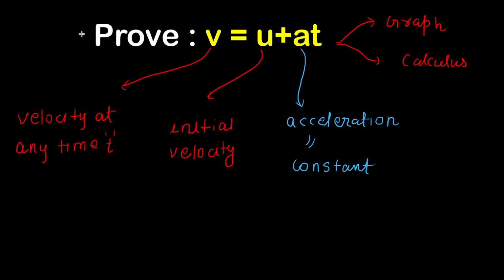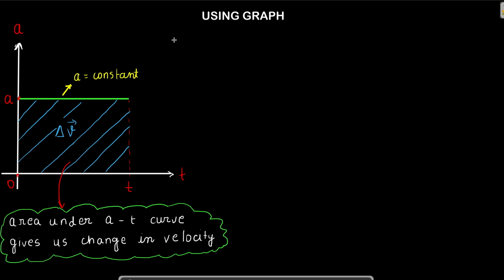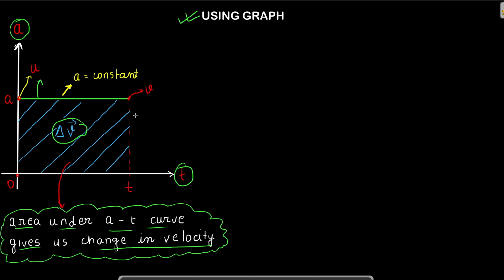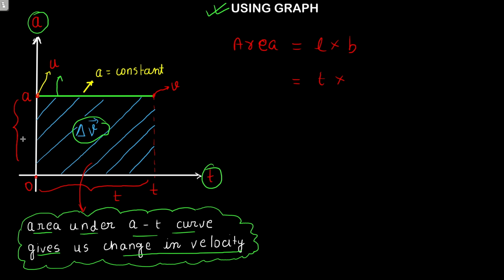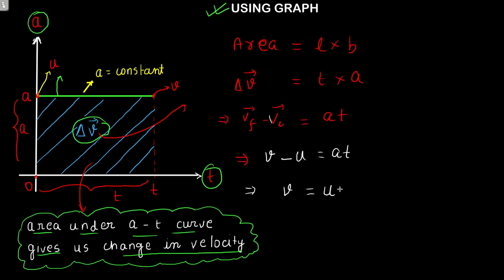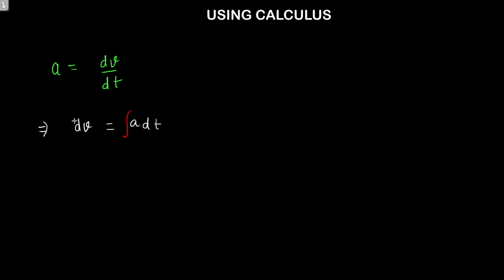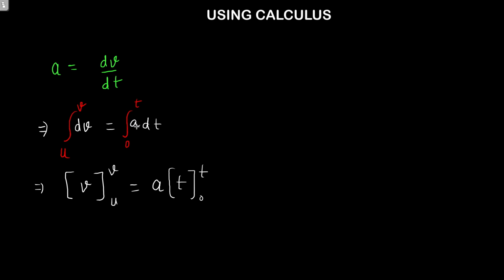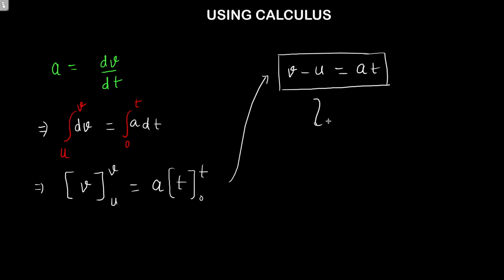Prove v=u+at using two methods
What we are going to learn :
1-proof of v=u+at
2-using acceleration time graph
3-using calculus

Also we will have the understanding of the famous kinematics formula .